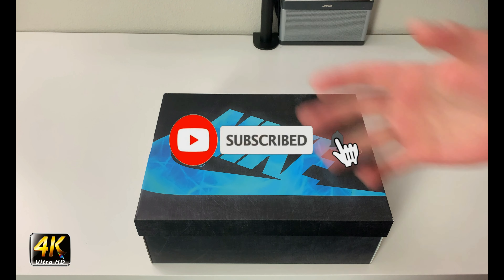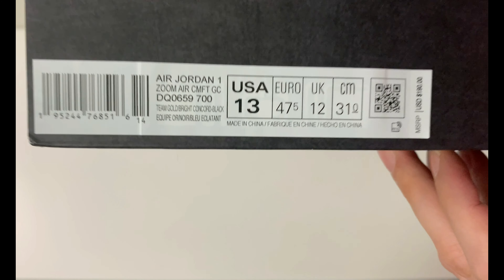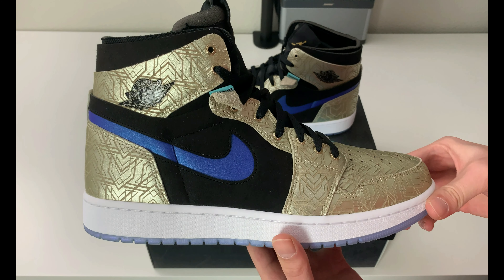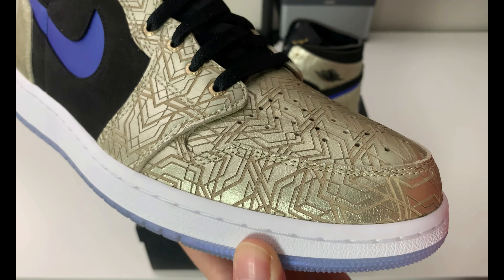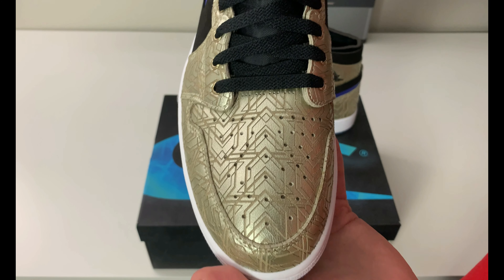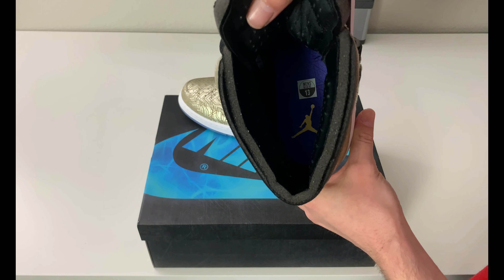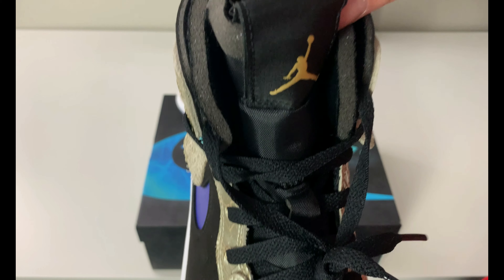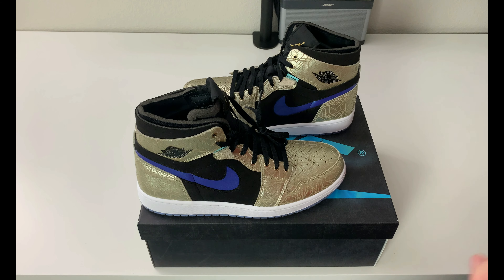Air Jordan 1 High Zoom Air CMFT Gold Laser Review!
Welcome to the channel everyone, in today's review we will be looking at the Air Jordan 1 High Zoom Air CMFT Gold Laser. Originally released on October 28th, 2021 for a retail price of $190 (US), and features a Metallic Gold laser-etched pattern covering the majority of the shoe.

Product/Company Links:

Nike -

StockX -

Air Jordan 1 High Zoom Air CMFT Gold Laser

GOAT -